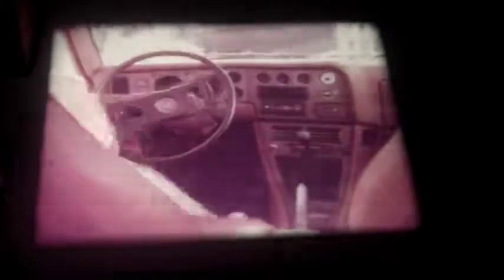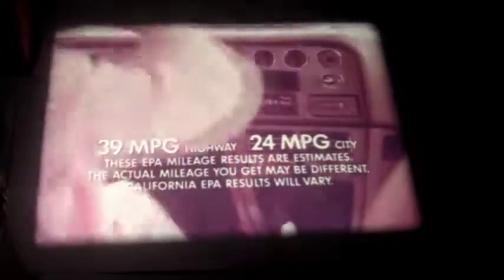cl 19 57